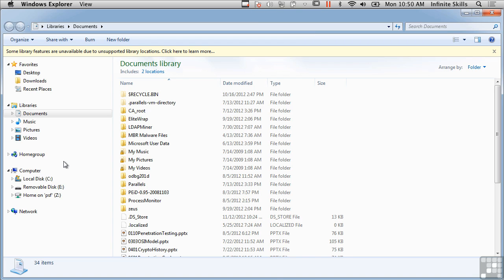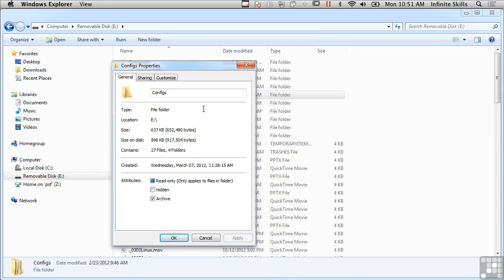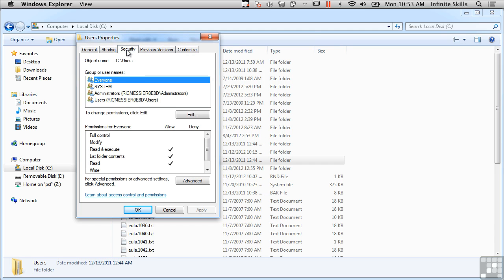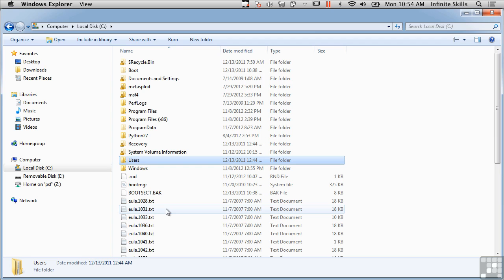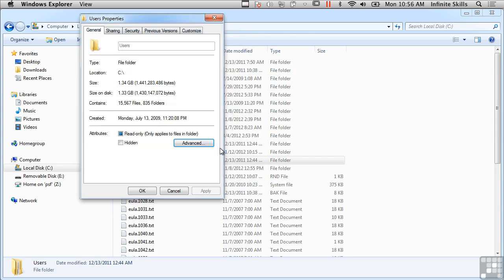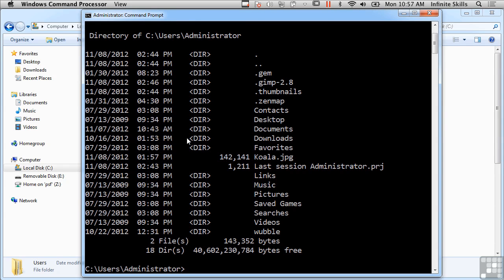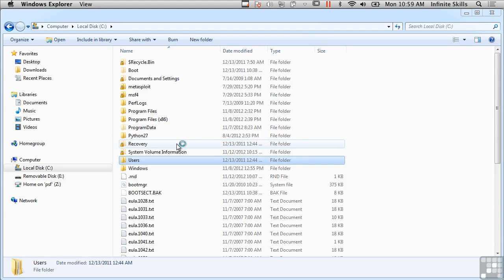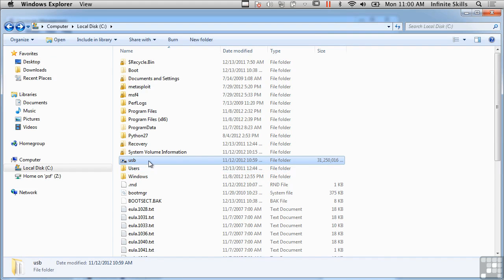0406 File Systems Windows Based